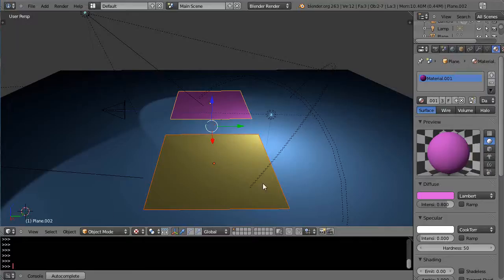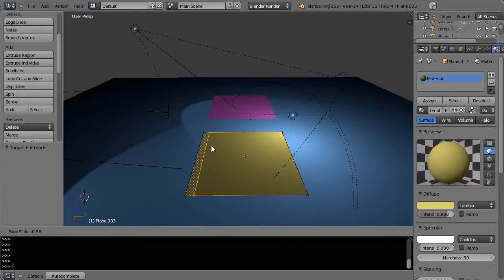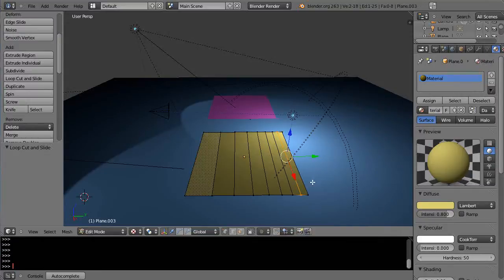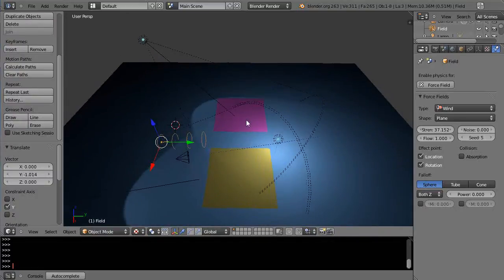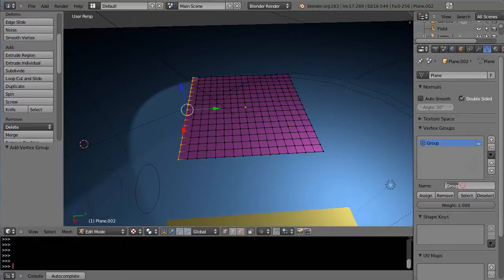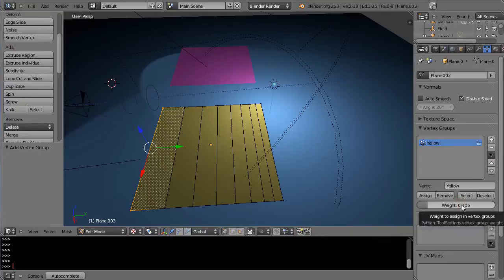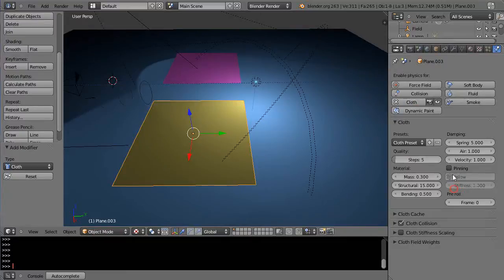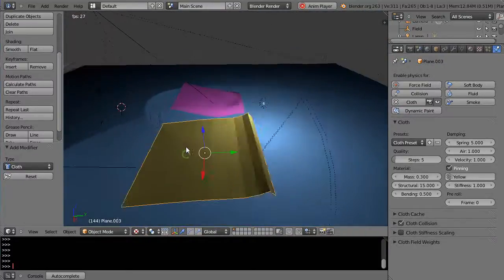Blender 2.65 Tutorial - Cloth, Wind and Mesh Configuration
In this tutorial for new Blender users, we take a look at how different configurations of a mesh can greatly affect the results of your animation. Blender 2.65.